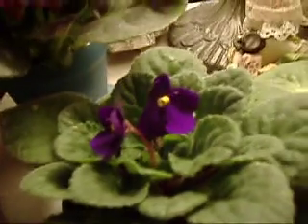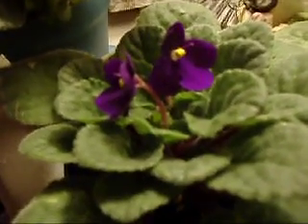my african violets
i felt like taking a video of my pretty african violets lol.